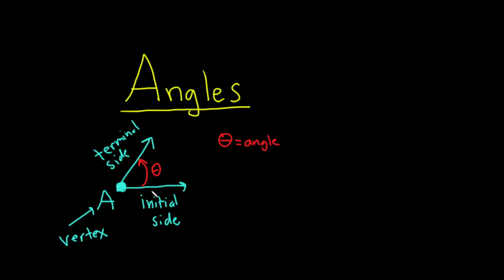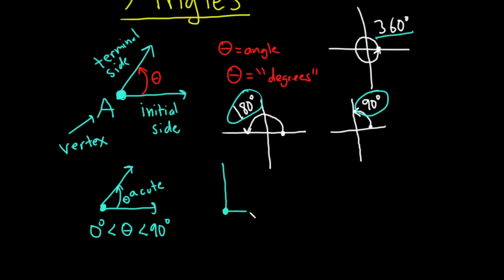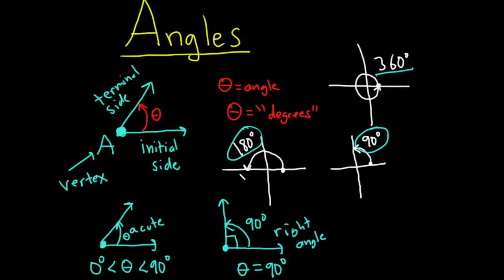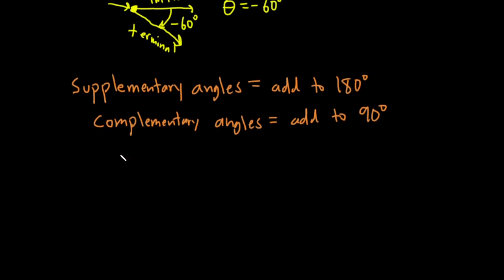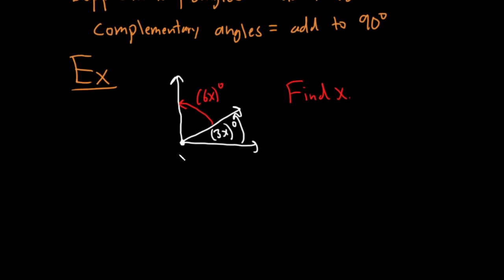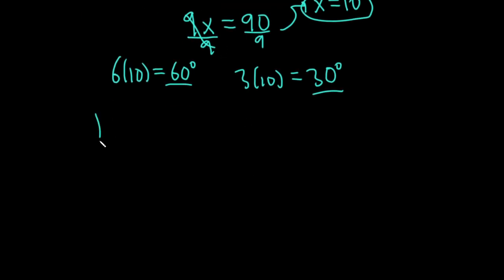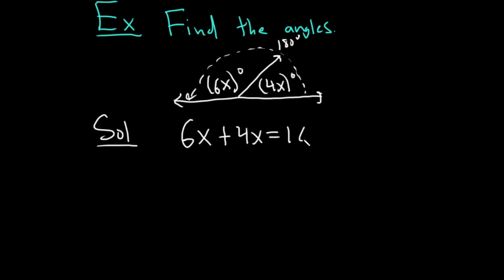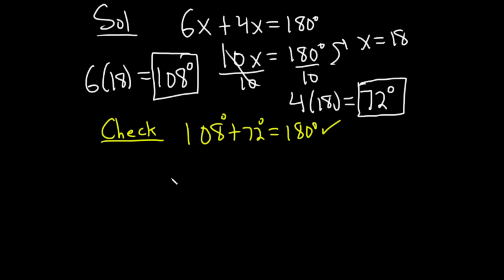Introduction to Trigonometry: Angles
This video covers some introductory topics in Trigonometry.

TOPICS
angles
degrees
initial side
terminal side
vertex of an angle
orientation of an angle(positive or negative)
acute angles
obtuse angles
right angles
straight angles
supplementary angles
complementary angles